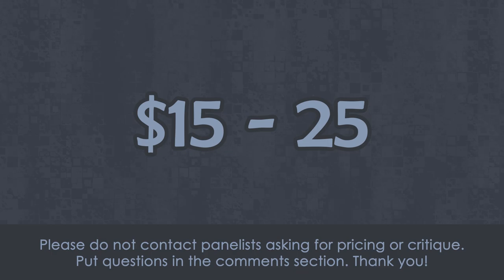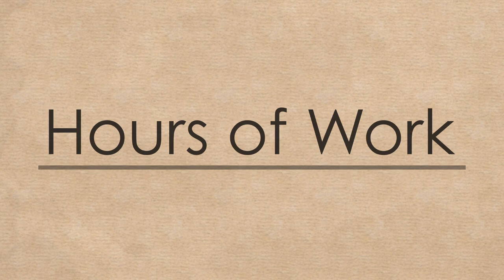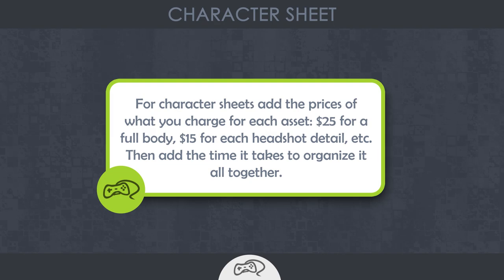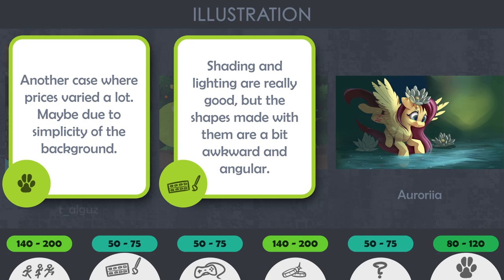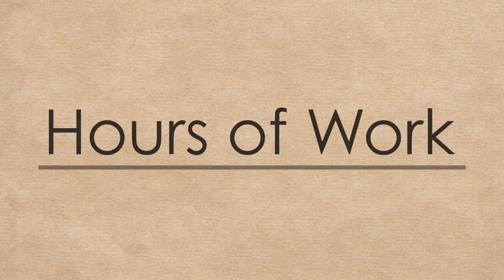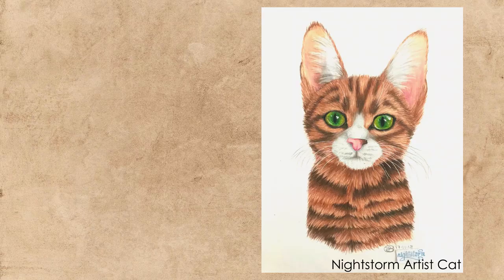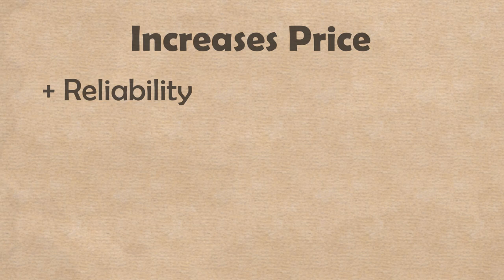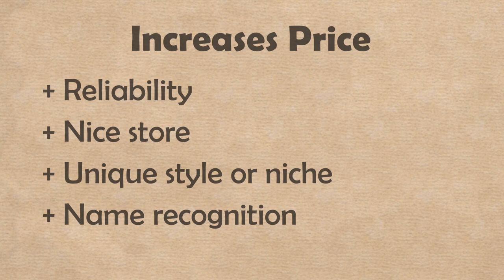How Much is Your Art Worth? [Scribble Kibble]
Are your art commissions priced right? Do you know how much your art is worth? This guide gives examples of art at different price tiers and tips on increasing value.

We evaluated head, bust, and full body character art, character sheets, landscapes, full illustrations, and traditional art. Traditional art should be broken down into categories but it was a much less popular submission type, as were landscapes - hence why there are two traditional pieces under landscapes. I wanted to include background art because it is often underlooked as a market for independent artists. Most of my viewers only consider character art!

►► Panelists ◄◄
*Please don't contact panelists asking for pricing or critique. Thanks!*
Kallenin - casual art viewer
C. Prince - freelance animator

►► Judging Info ◄◄
Every panelist assigned a price range to each of the art pieces using the scale in this video. Except in cases where the artist signed their piece, creator was unknown. Hours of work into each piece was unknown. Panelists voted blind, so they did not know how others on the panel were voting. The panel also provided written tips and critique on a few pieces of their choosing. Some of those comments are featured in the video.

Art is sorted by category according to the median price of the 6 votes. Honestly I was not sure if there would be any agreement at all, but all 6 panelists consistently voted. It was very clear to everyone whether a piece was a low, mid, or high cost. There were a few exceptions, usually with regards to more abstract art.

►► Scribble Kibble ◄◄
The animation show! All episodes